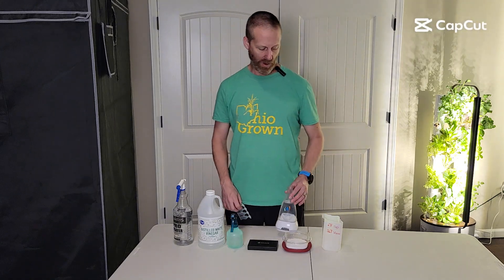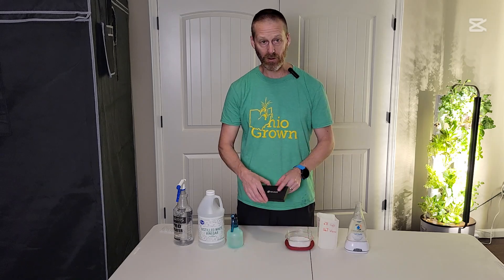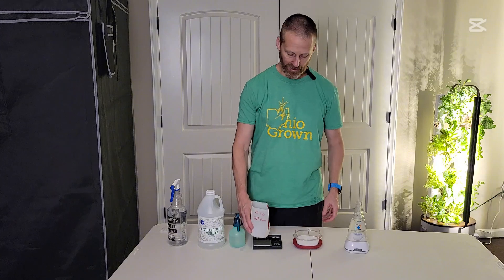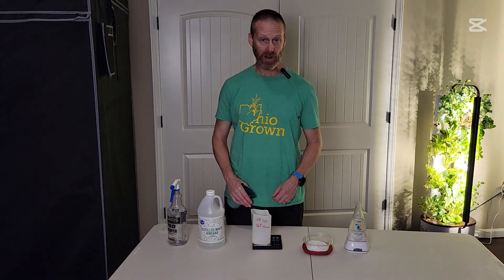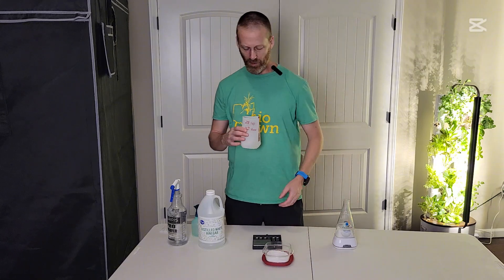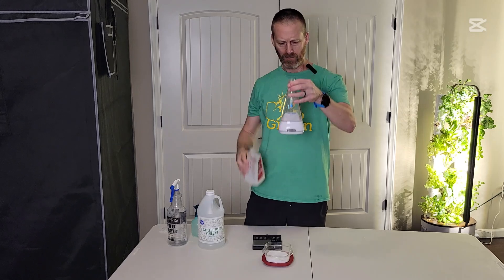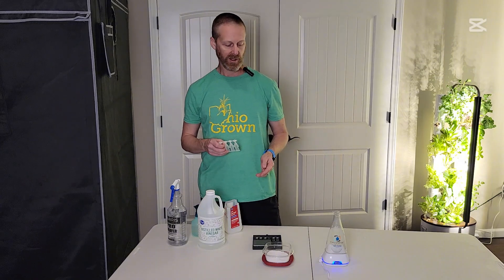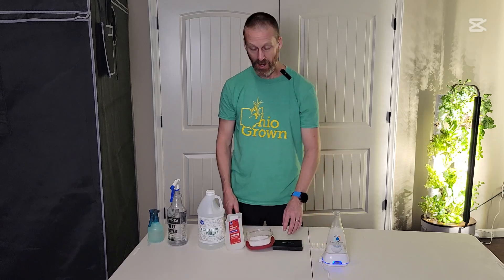DIY Hypochlorous Acid (HOCl). Force of Nature Solution CAPSULES Formula